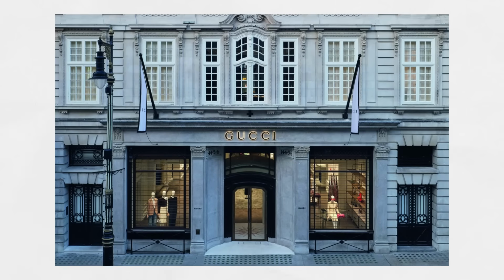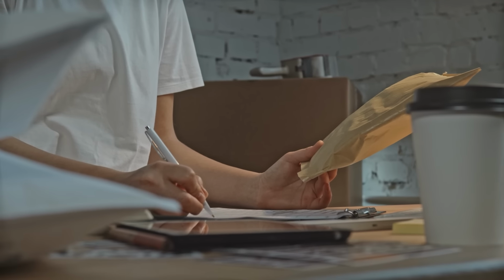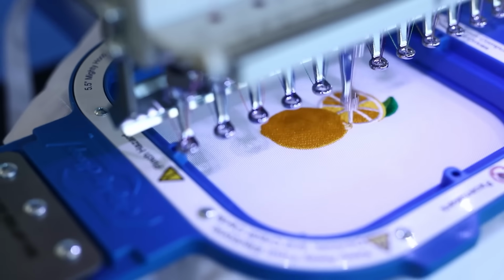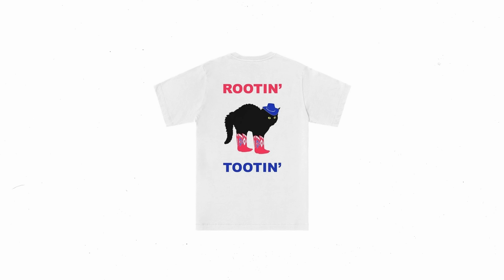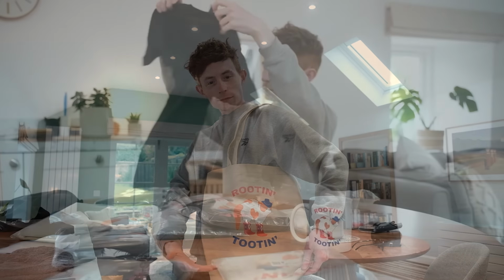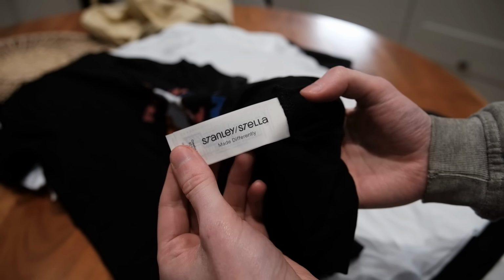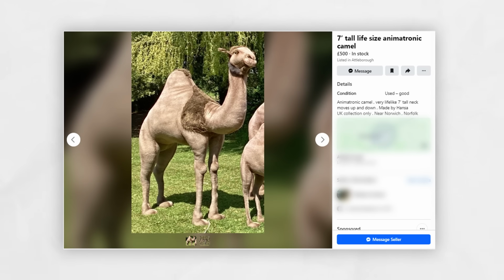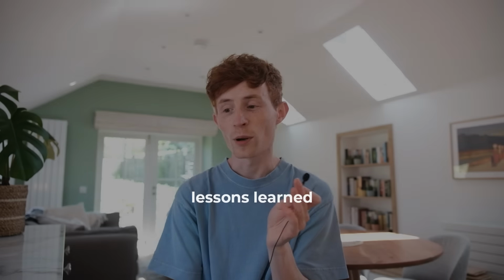I Tried Print on Demand as a Complete Beginner (and it worked!)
To check out the rootin’ tootin’ merch shown in this video, go

To learn the tactics I’ve used to grow multiple YouTube channels to over 100,000 subscribers, check out my course

0:00 The plan
1:27 The business model
1:51 The best POD company
2:40 Deciding what to sell
3:03 How to chose a winning product
3:52 The importance of samples
5:11 Building my store
5:55 How to market a store
6:33 The results
7:40 Important lessons learned